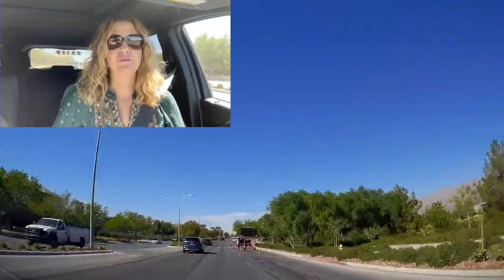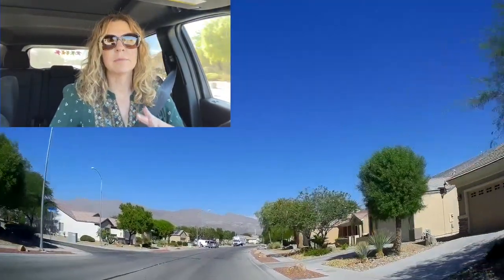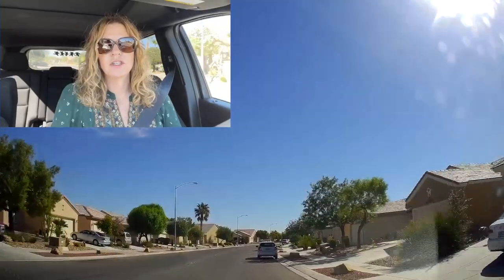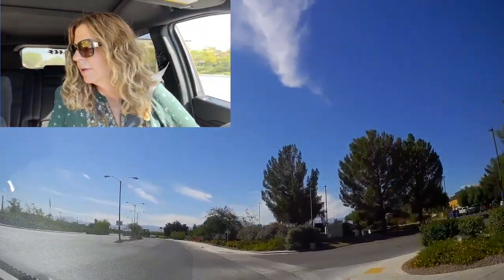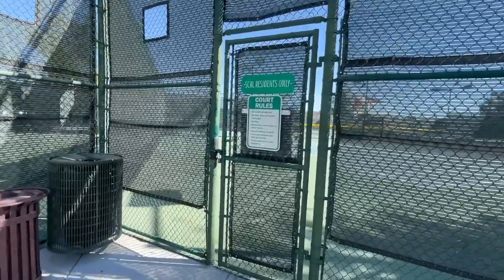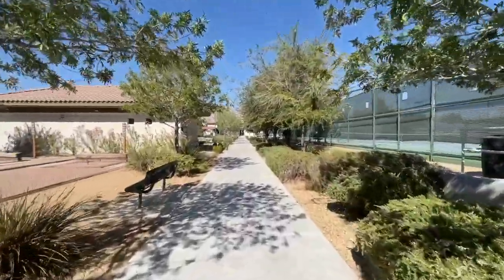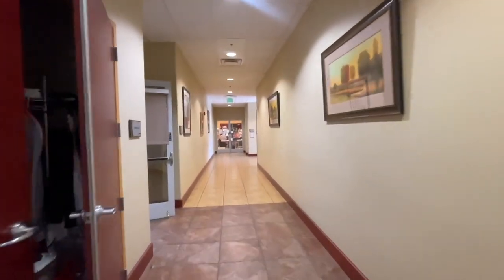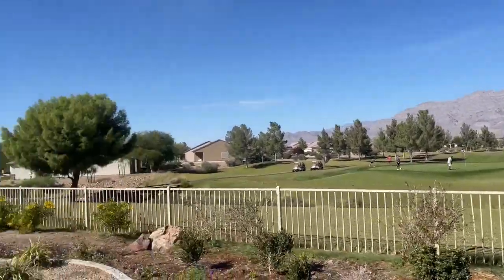Sun City Aliante Neighborhood Tour | 55+ Retirement Community in North Las Vegas, NV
Sun City Aliante Neighborhood Drive Through Tour

Come join me as I drive thru all of North Las Vegas' most sought after neighborhoods. In this tour I will be showcasing Sun City Aliante, a 55+ Retirement Community in North Las Vegas, NV.

Sun City Aliante by Del Webb, was developed as part of a larger master planned community called Aliante beginning in 2003 and the final group of homes was completed in 2008.

This retirement community features 2028 single family homes. Each home in the Aliante Sun City community is well designed with contemporary style and great amenities. After all, these homes were built by the famous Del Webb corporation.

Company: Home Realty Center
License #: 180246